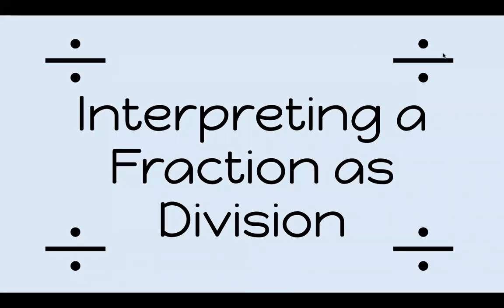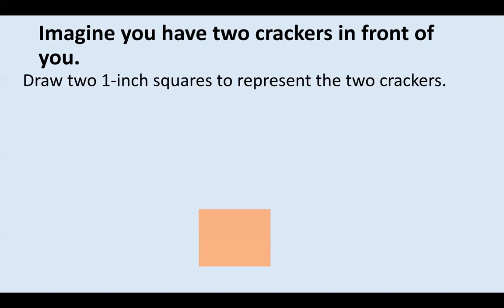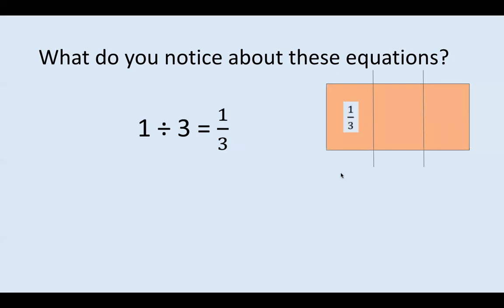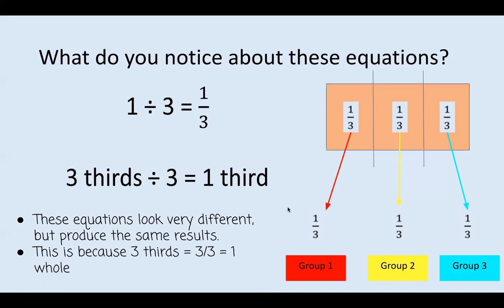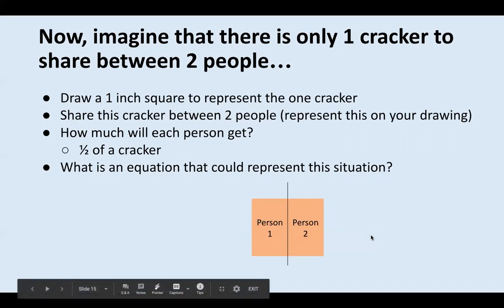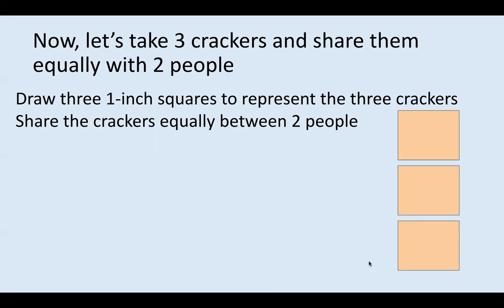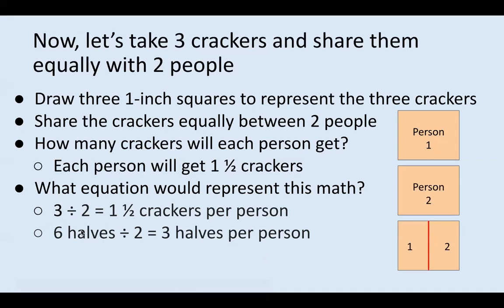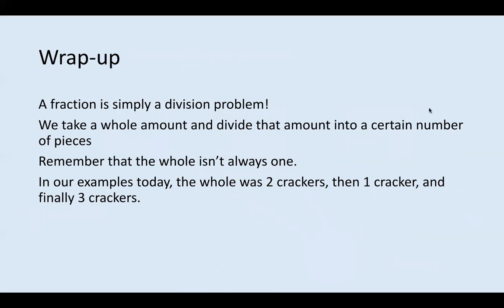Interpreting Fractions as Division